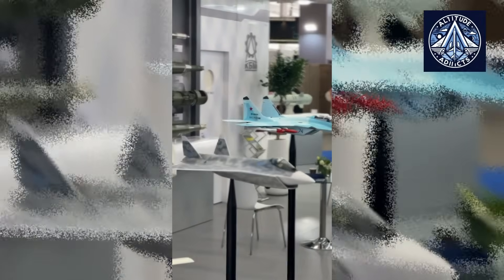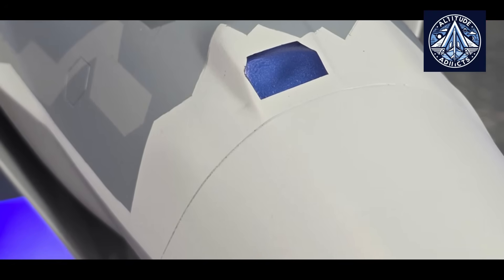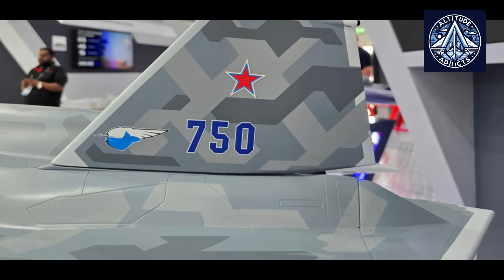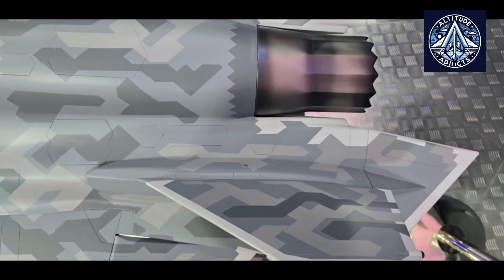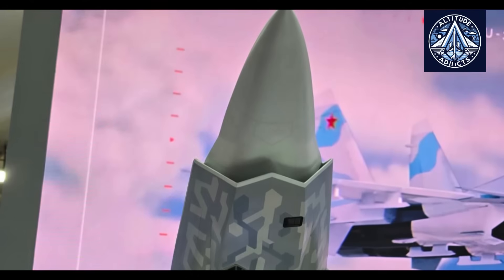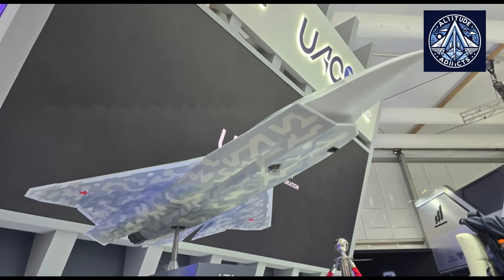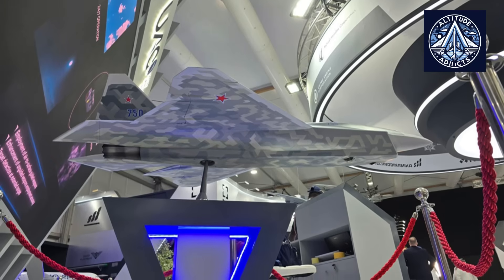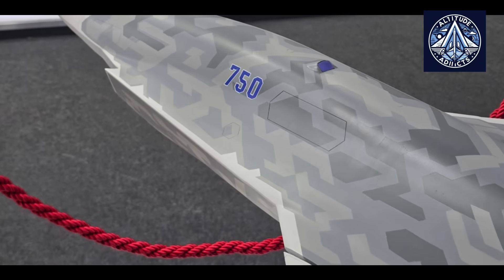Unmanned Su-75 at Dubai Airshow 2025 — What Russia Is Really Planning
Russia’s aviation industry has taken a dramatic step forward with the unveiling of the unmanned Su-75 Checkmate mock-up at the Dubai Airshow 2025. In this video, we break down how Sukhoi is transforming the lightweight fifth-generation Su-75 into a fully autonomous stealth strike and reconnaissance aircraft.

We explore the design changes, the removal of cockpit systems, the expected AI-driven avionics, the aerodynamic continuity with the manned version, and the controversial long-range claims. You’ll learn how the unmanned Su-75 fits into Russia’s long-term strategy for distributed air combat, loyal-wingman operations, deep-strike missions, and sixth-generation unmanned warfare concepts.

We also analyze the challenges—funding, testing delays, autonomy development, and communication security—as well as why this project could still shape Russia’s next generation of stealth aircraft even if it never enters mass production.